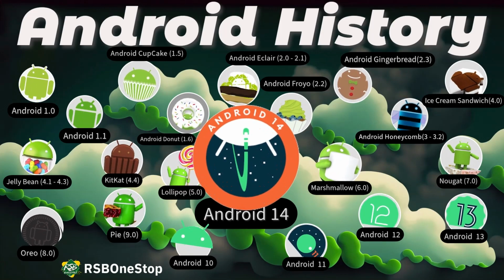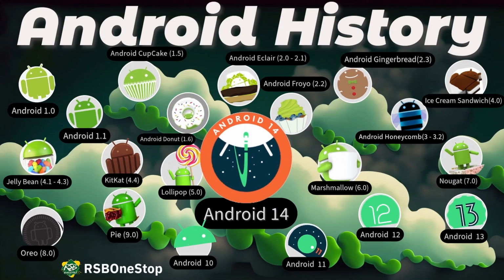The Evolution of Android | A Look Back at Android's History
While Android 14 is right around the corner for release, I wanted to give a quick ride back to Android history, which will give some idea for people who are new to the Android world.